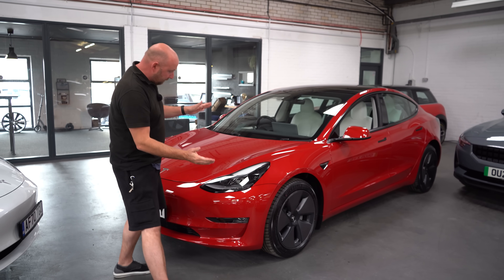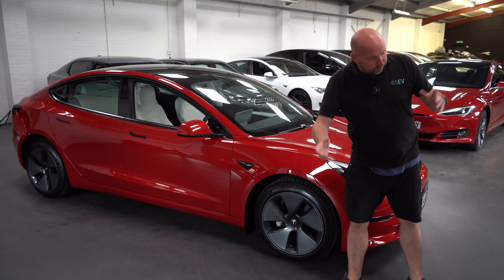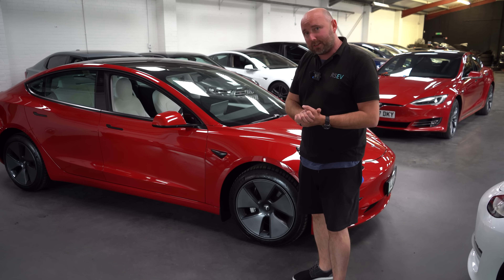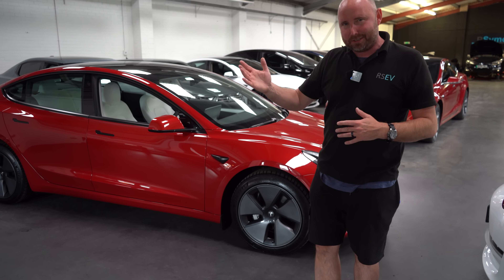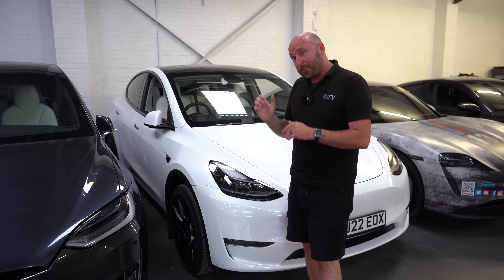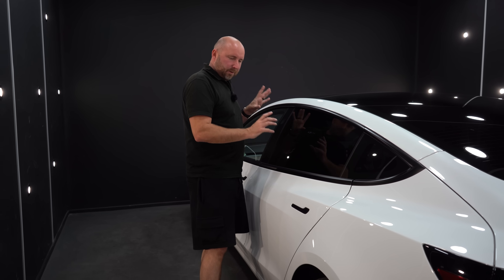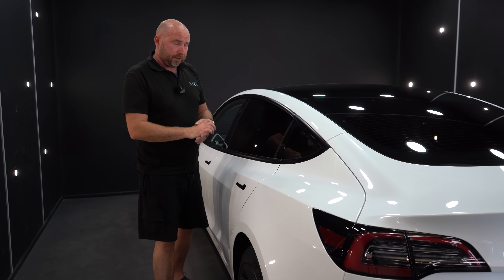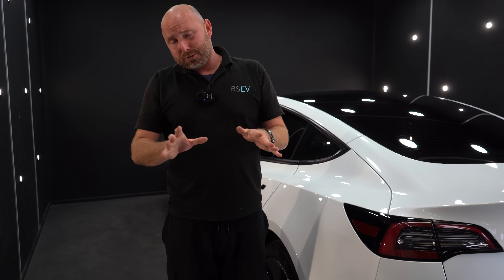BIGGER BATTERY revealed for new Tesla Model 3 - even more Long Range! 2022 UK spec v SR LFP v Y LR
Tesla has changed the battery in the latest batch is Model 3 LR to reach UK shores. It’s now increased to 78.8kwh gross up from 74.5.

Probably an LG pack, let’s round it to 79kwh helps give a bit more range with 75.3 useable .

What efficiency do you need to run at to get the 389miles of claimed range?

What batteries do we get with the cheaper SR model? We’ll this seems to have changed over the last year. Went to LFP but a 55kwh before increasing to a 60kwh version.

See our other related videos on this channel including

for great gift ideas and art commissions